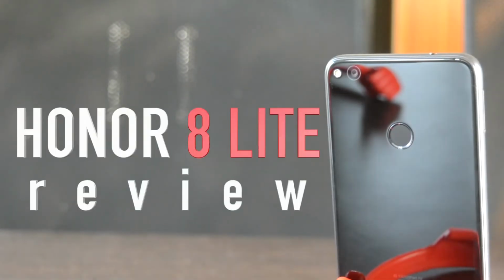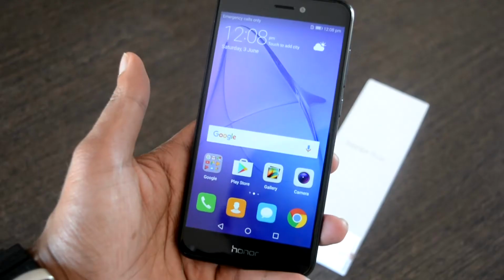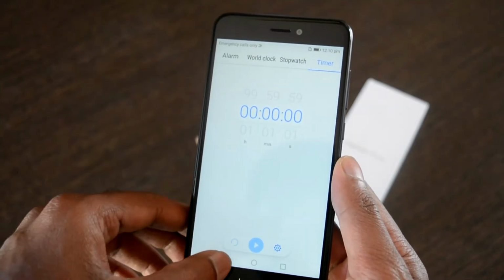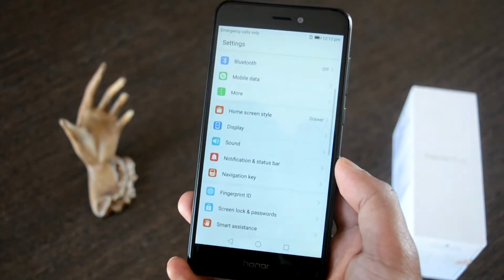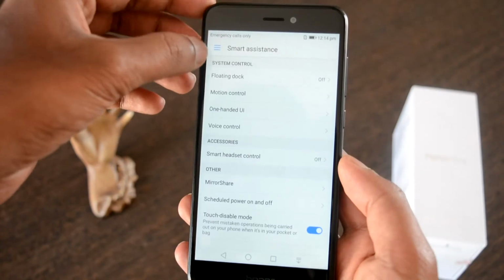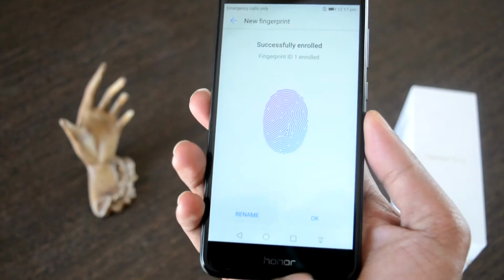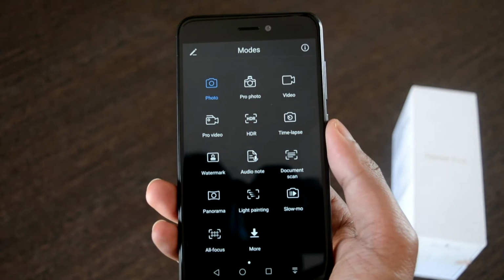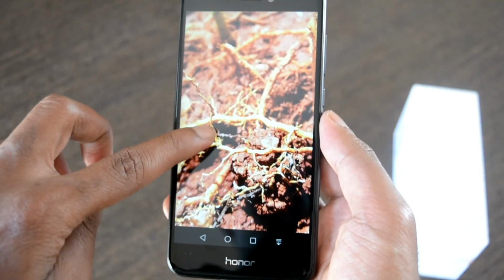Huawei HONOR 8 LITE (Black) REVIEW: Display, Software, UI, Fingerprint Test & Camera Features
Huawei Honor 8 Lite smartphone was launched in January 2017. The phone comes with a 5.20-inch touchscreen display with a resolution of 1080 pixels by 1920 pixels at a PPI of 423 pixels per inch. Huawei Honor 8 Lite price in India starts from Rs. 15,445.

The Huawei Honor 8 Lite is powered by 1.7GHz octa-core Kirin 655 processor and it has 4GB of RAM. The phone hosts 64GB of internal storage & can be expanded up to 128GB via hybrid slot. As far as the cameras are concerned, the Huawei Honor 8 Lite packs a 12-megapixel primary camera on the rear and a 8-megapixel front shooter for selfies.

The Huawei Honor 8 Lite runs Android 7.0 and is powered by a 3000mAh non removable battery. It measures 147.20 x 72.94 x 7.60 (height x width x thickness) and weigh 147.00 grams.

More details available in the video! Watch and do let us know your feedback on the device by adding your comments.